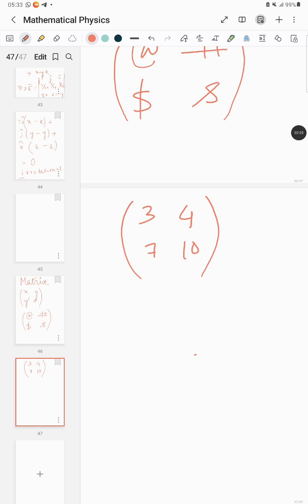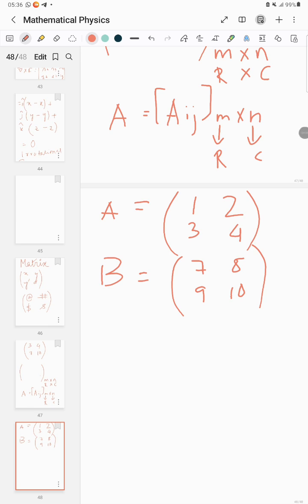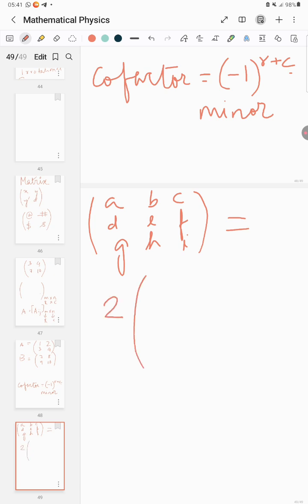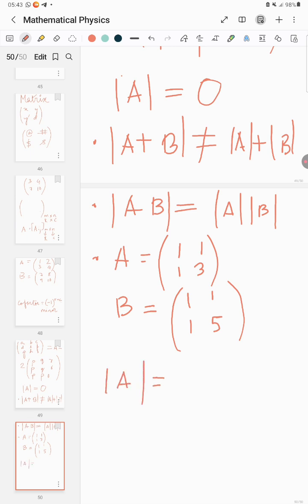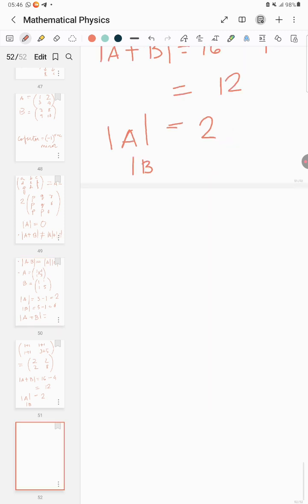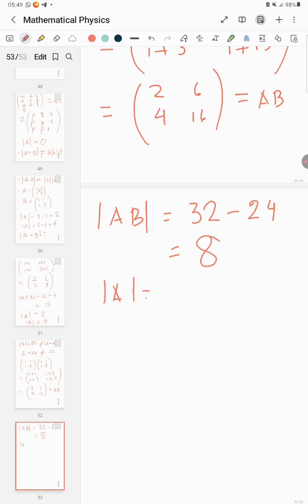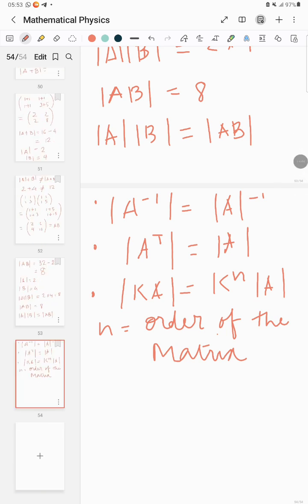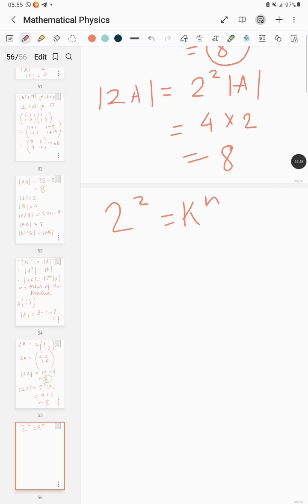Ms. Ishita Ghose Physics Lecture 9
Mathematical Physics Introduction to Matrices